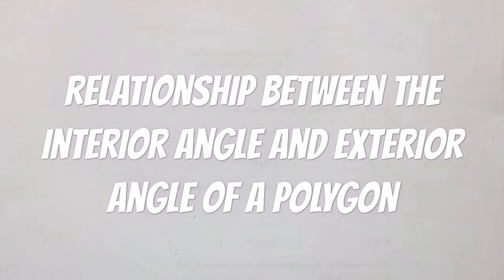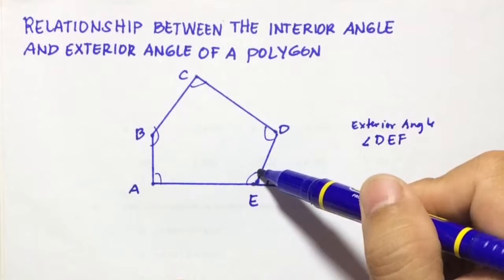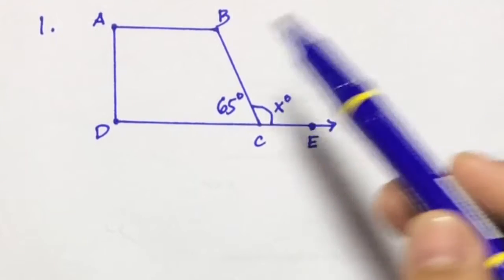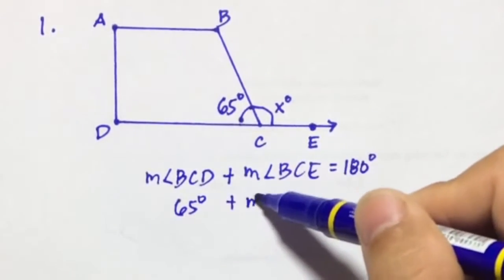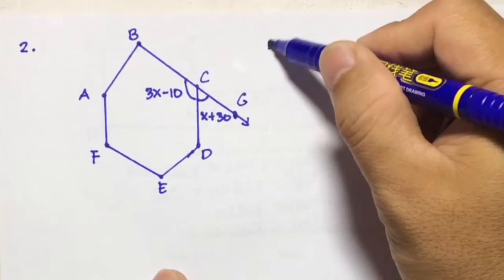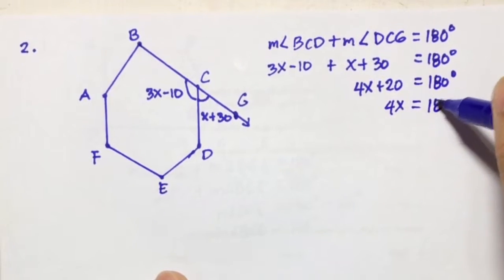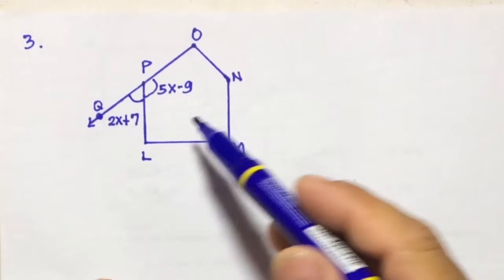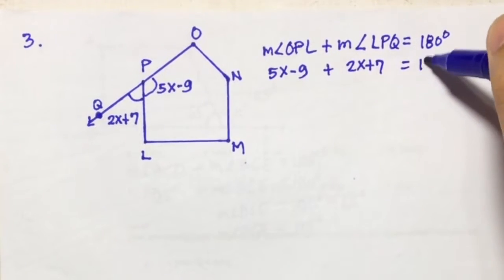Relationship Between the Interior Angle and Exterior Angle of a Polygon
This video is about the relationship between the interior angle and the exterior angle of a polygon. Thanks!